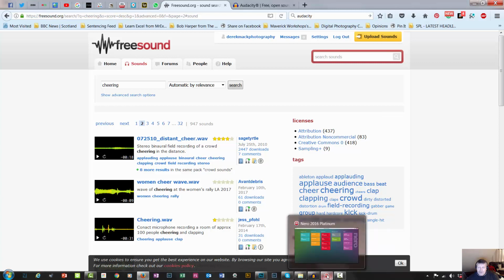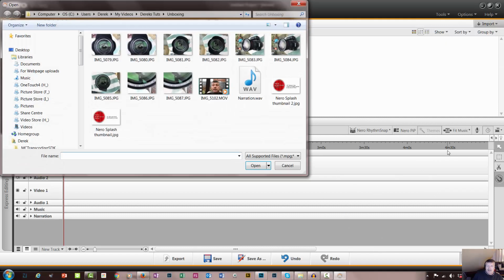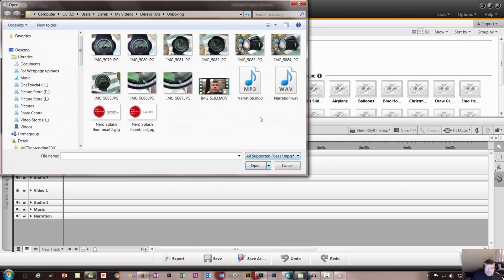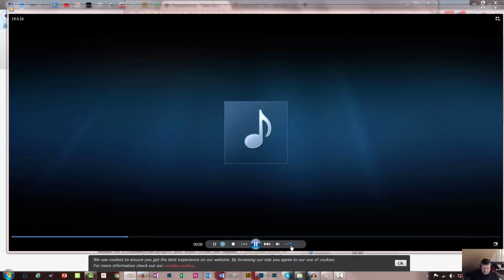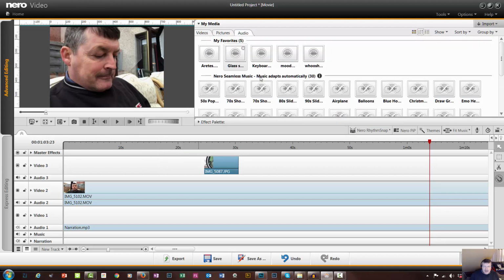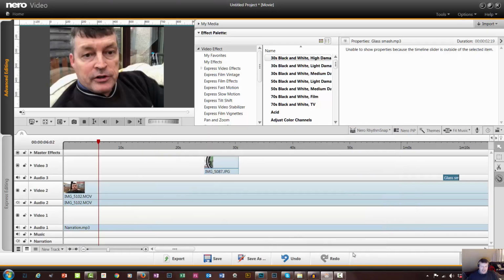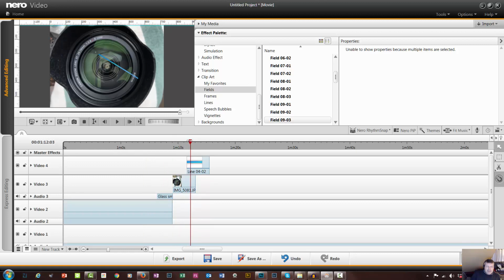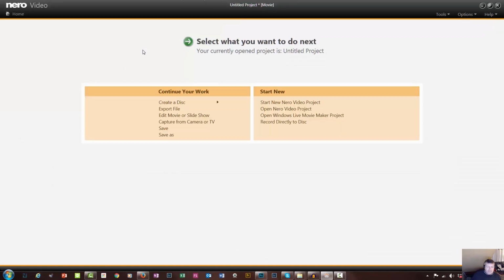Nero Platinum 2016 Tutorial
How to import and edit your video and audio clips into Nero Platinum 2016. In this video, i'll show you how to import the files you will use for your project and how to fix issues that the video editor may have with some of your file types